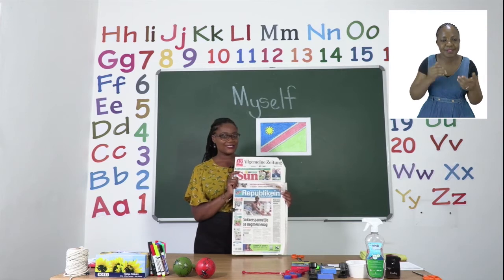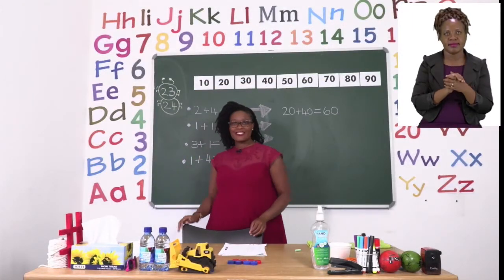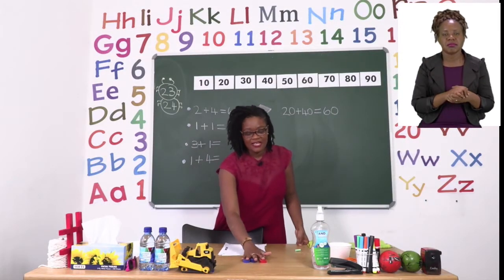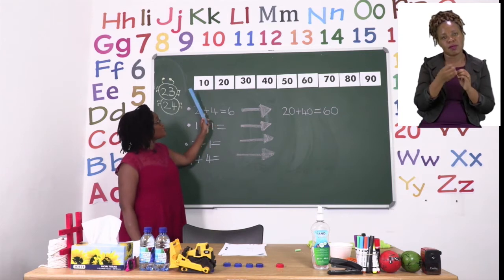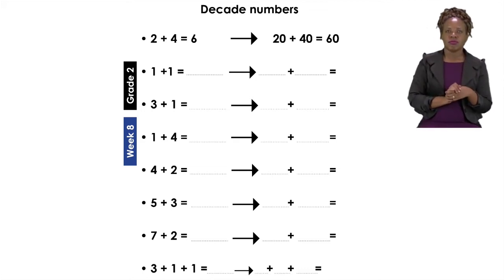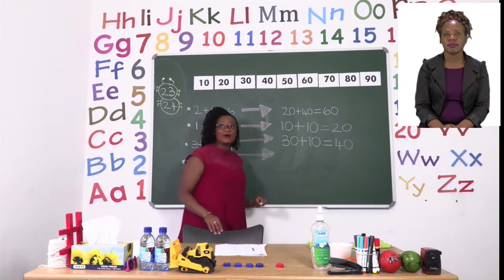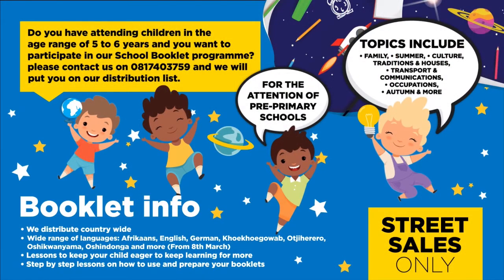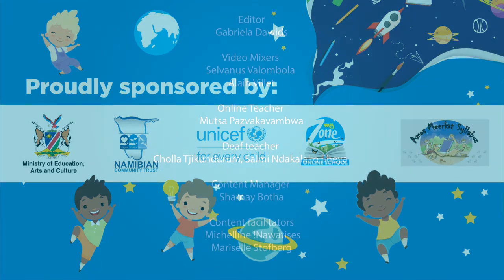My Zone Online School 2021: Grade 2 - Week 8 - Lesson 3 - (Phonics, computation and place values)